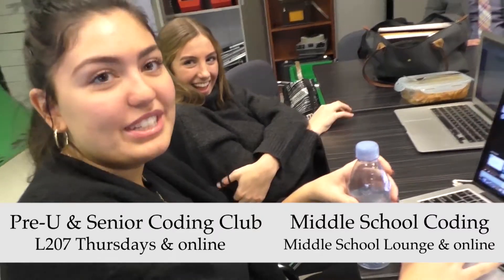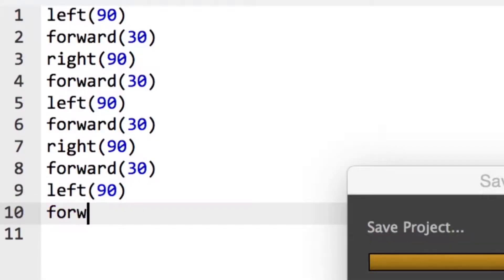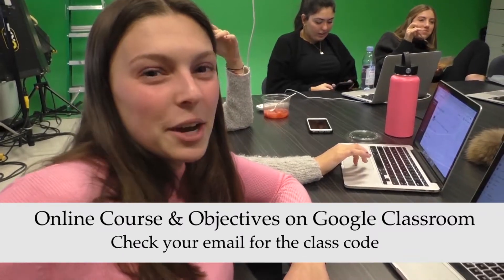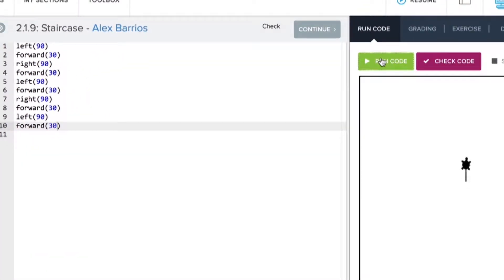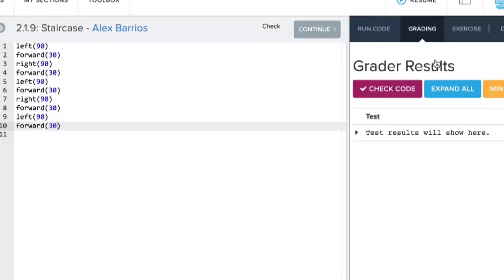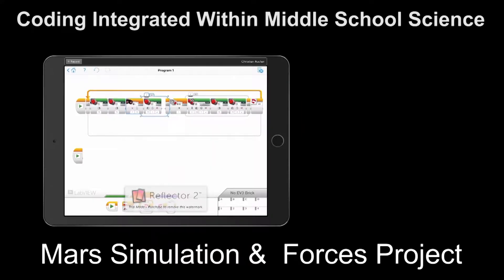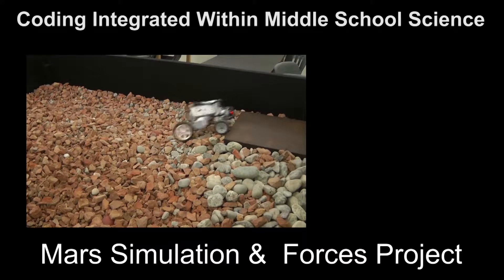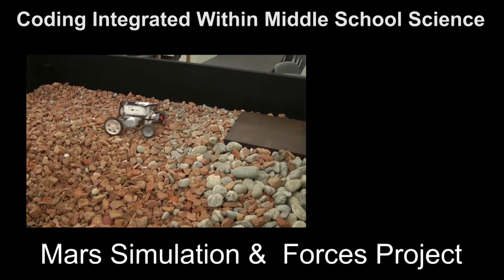Computer Programming Opportunities at LCC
At Lower Canada College, there are numerous opportunities for students to acquire fundamental and advanced computer programming skills. Senior students can learn Python in the Grade 10, programming class, where they will apply their coding skills in the development of a product they will design and manufacture in the Fablab. In the Middle School, all students are introduced to coding as it is integrated into science classes within units that explore forces as well as challenges within a simulated Mars environment. Coding clubs in the Middle, Senior and Pre-U levels are also offered online for those who prefer the flexibility to participate when they have free time in their schedule, while one-on-one support is also offered in person, through Senior School students and Mr. Auclair.